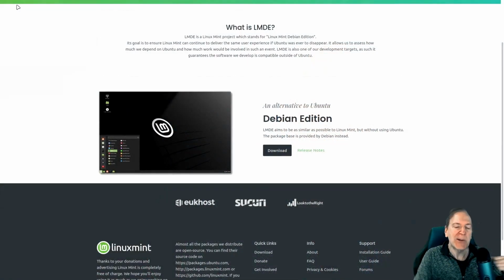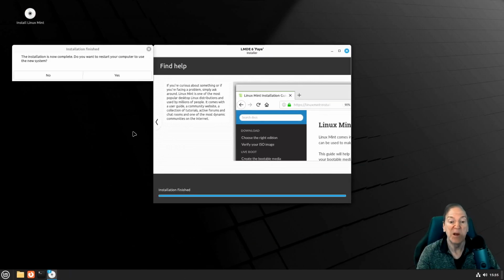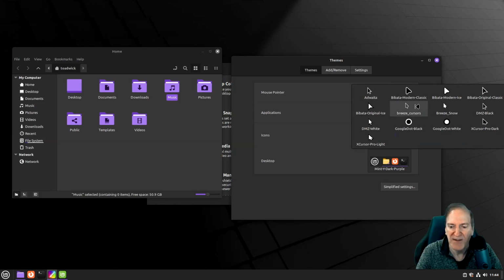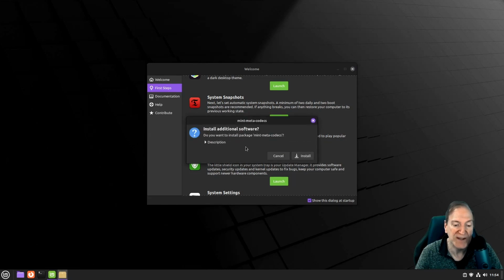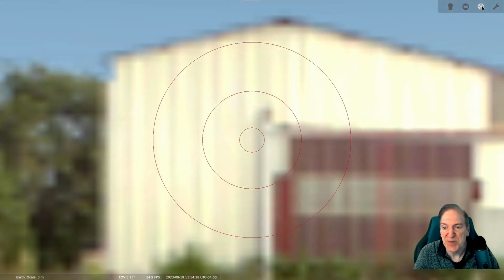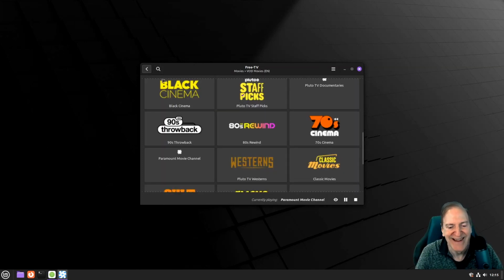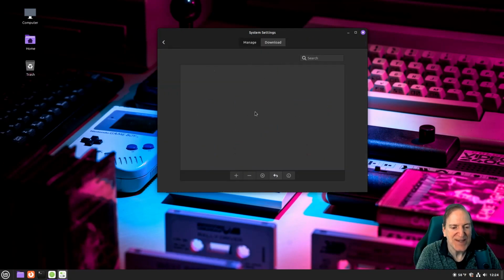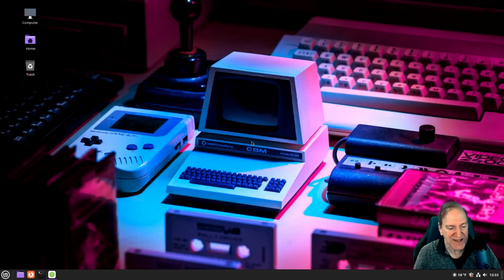Checking Out Linux Mint LMDE Faye, The Debian Mint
Today I'm checking out the beta of Linux Mint LMDE 6 Faye.  This is based on Debian Bullseye and offers a great alternative to the Ubuntu based version.

⌚ Timestamps
00:00​ - Intro
01:55 - Live Install
05:10  - Post Install
06:30 - Welcome Screen - Themeing
06:46 - Installed Software
17:03 - Software Manager
22:36 - Installed Applications
27:18 - System Settings Incl. Wallpapers
34:27 -Gnome Terminal - Installing Inkscape
36:45 - My 2 cents
38:57  - Outro